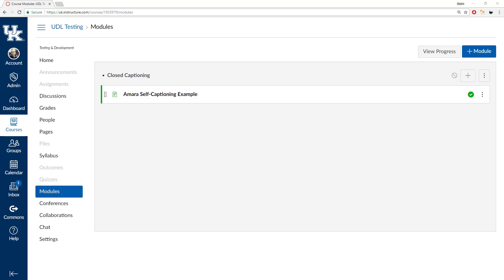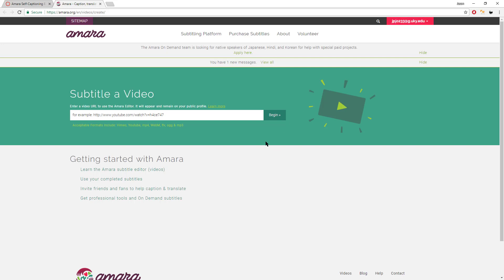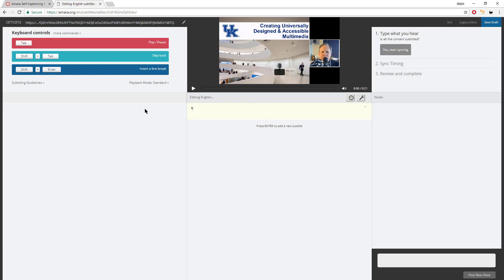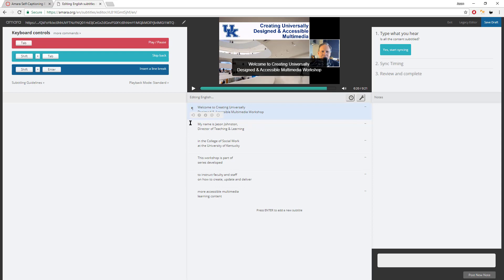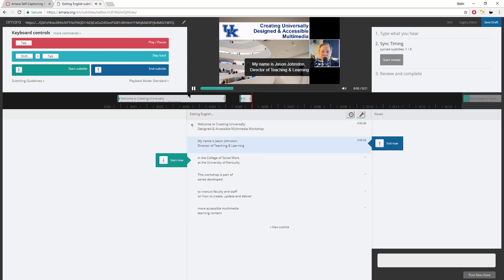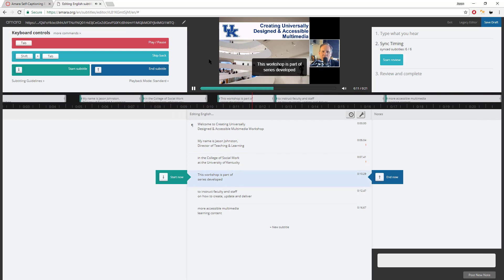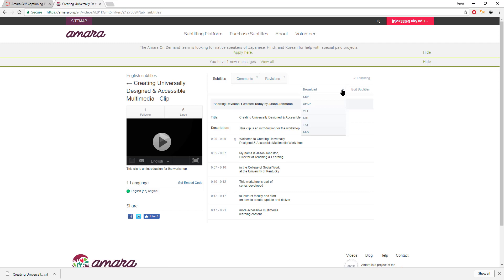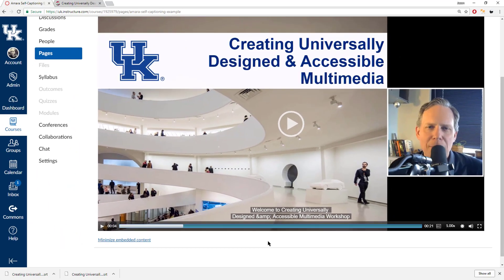Voice Captioning (CC or Subtitles) in Canvas LMS with Free Amara Tutorial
A tutorial for the University of Kentucky showing how to use Amara to add captions to Canvas videos.